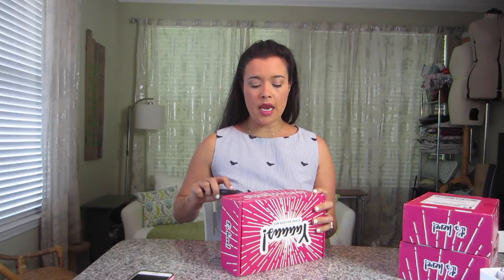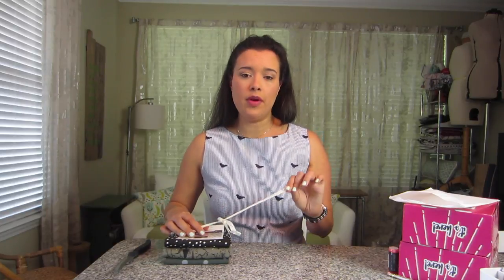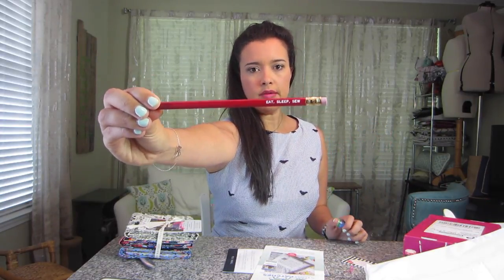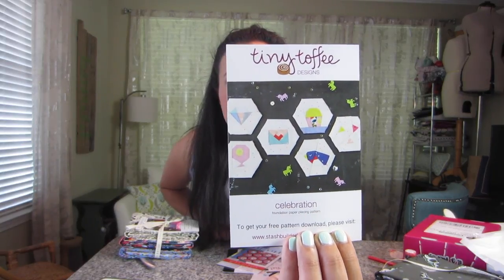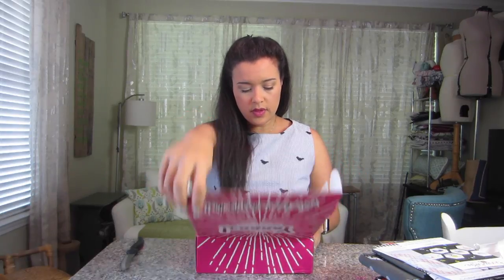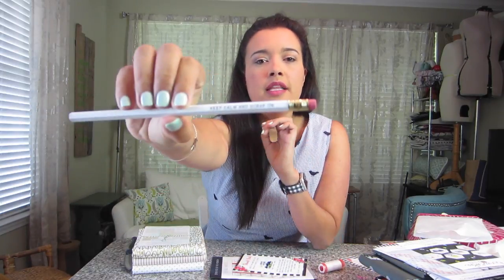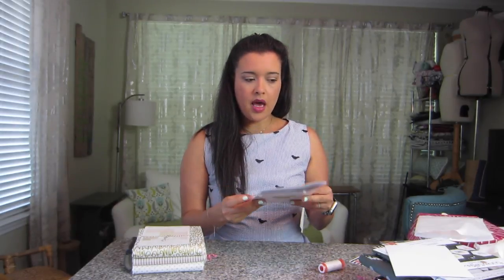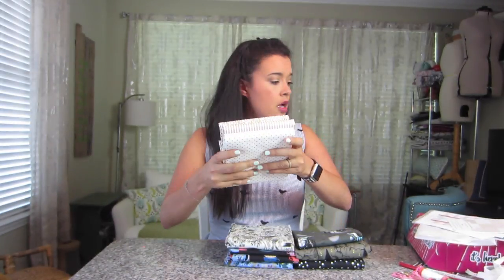Mega Stash Builder Box Unboxing | March, April, May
During my little hiatus, three Stash Builder Boxes arrived which made for a mega, super, awesome unboxing video!

Use INSIDETHEHEM to save $3 off your first box!